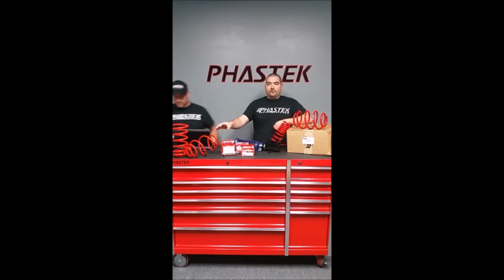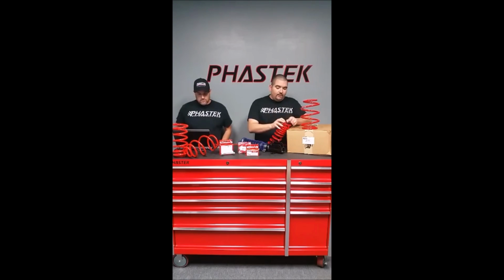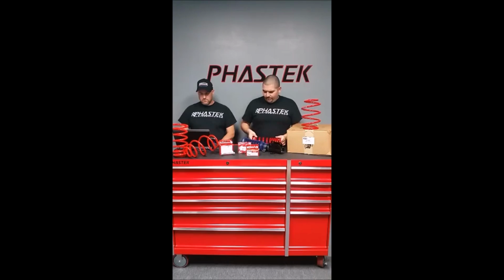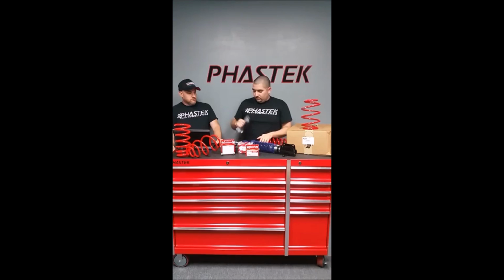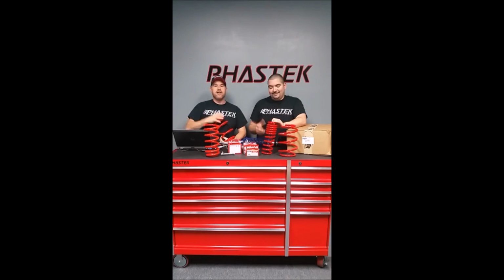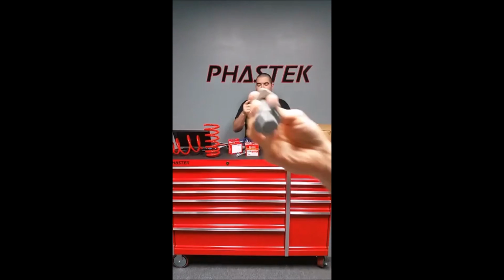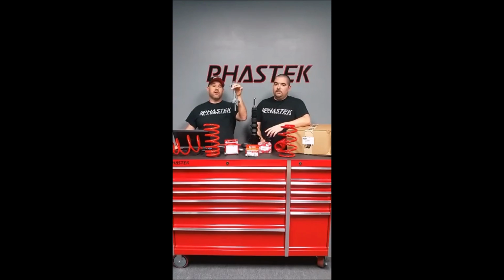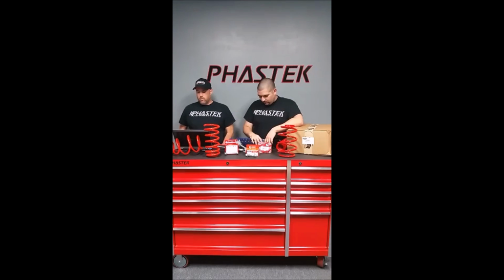Talking about lowering your Camaro. LIVE on Facebook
On today's episode of Phastek Performance Q&A, we talk about lowering your Chevrolet Camaro. We cover everything from the different brands of springs to the tools you will need to lower your Camaro. There are different drop springs available and knowing exactly what you need to know is what we covered.

H&R Special Springs, LP.